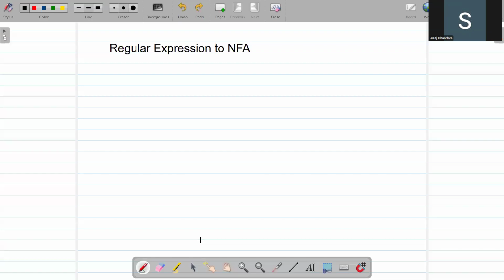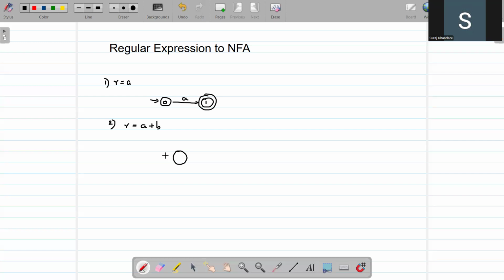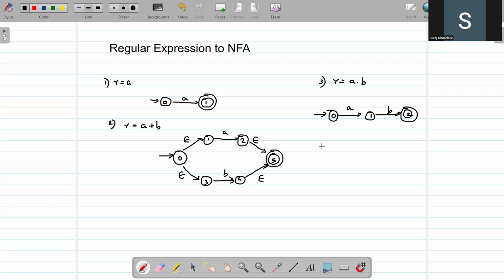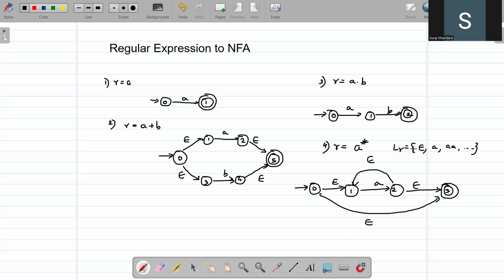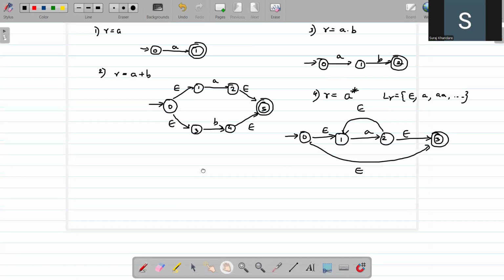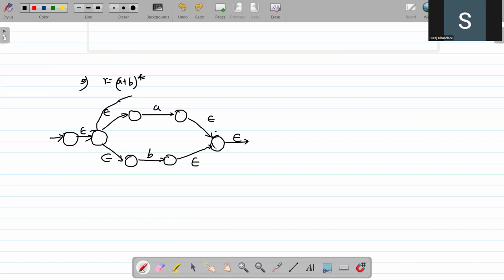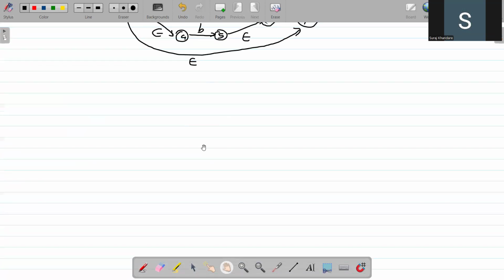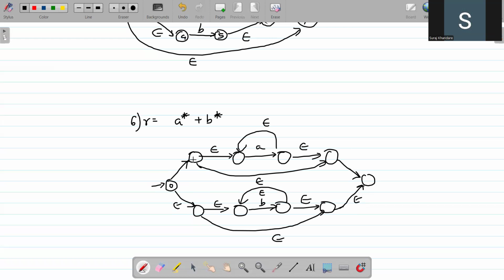19. RE to NFA